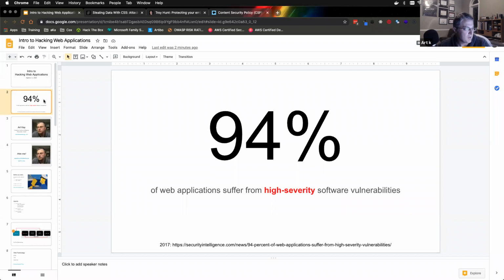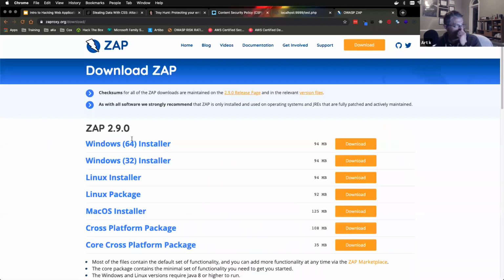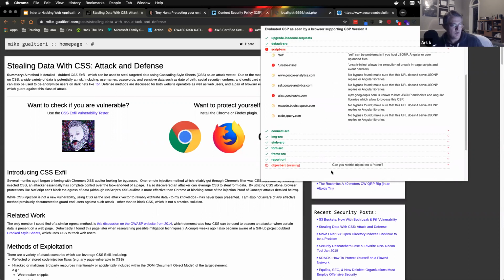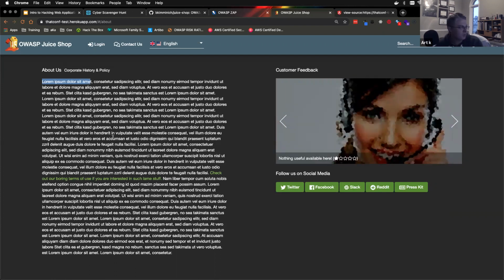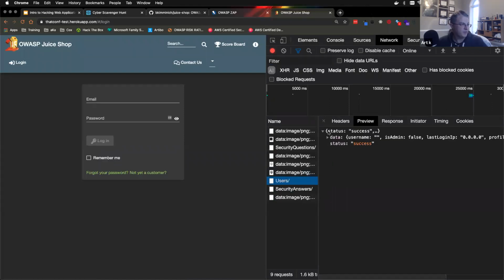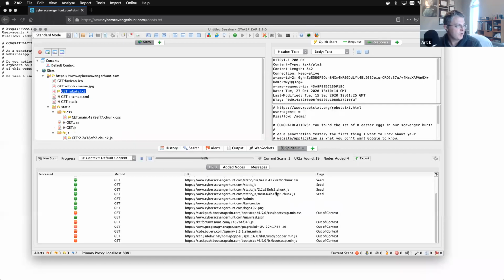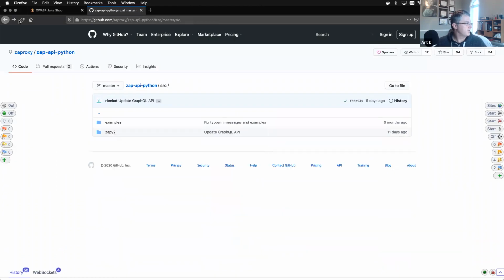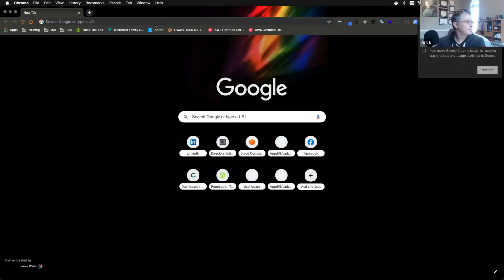Intro to Hacking Web Applications by Arthur Kay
The vast majority of cyber attacks against a web application are relatively easy to defend – yet most applications remain vulnerable. In fact many developers aren’t even aware of how simple these attacks are to execute.

Spoiler alert: it’s really, really easy.

During this day-long workshop we’ll learn a variety of tools (including OWASP ZAP) to hack a vulnerable web application written in Node.js, Express and Angular. We’ll cover a variety of approaches to how attackers exploit web applications: everything from XSS and SQL injections, and lots of other hacking tricks.
Be prepared to learn, laugh and cry as we explore security flaws common to most web applications. You’ll leave this workshop with hands-on experience in penetration testing methodology, a deep understanding of the current OWASP best practices, and a broad appreciation for application security.

If you can’t protect your web applications from hackers, who will?